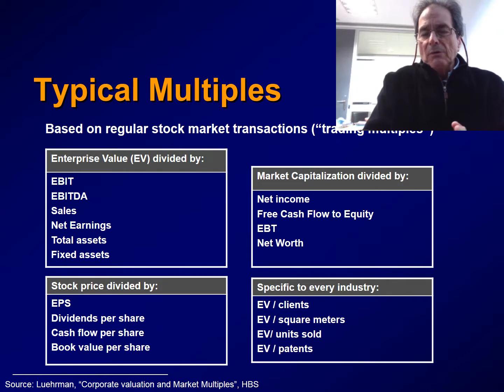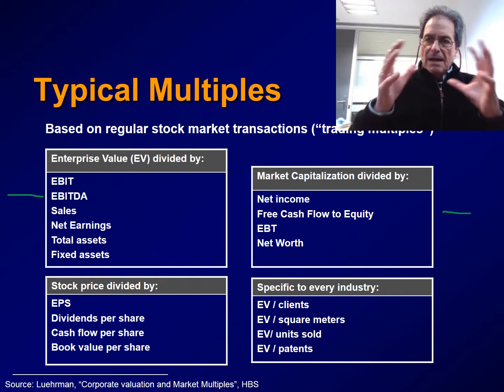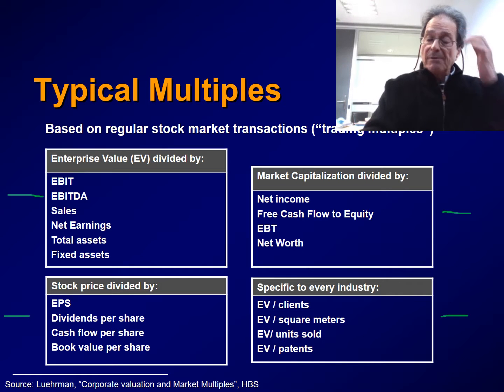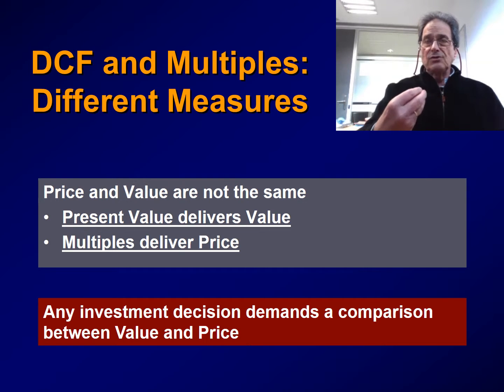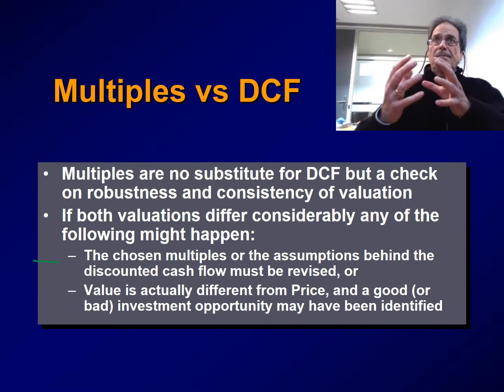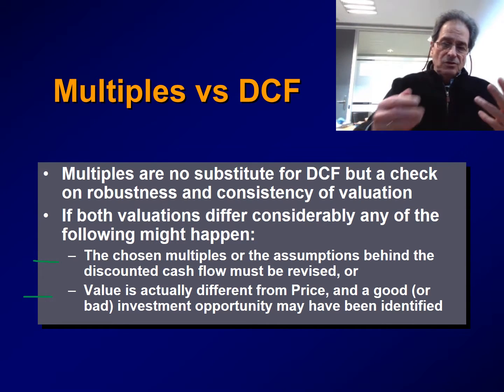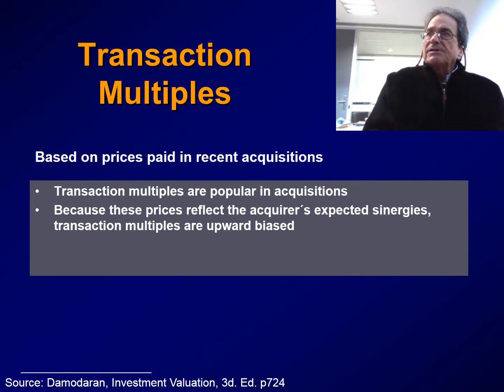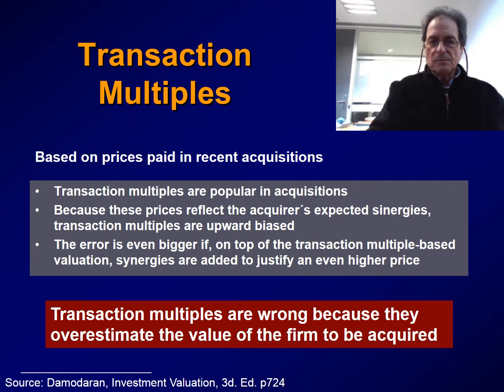(12) VALUATION WITH MULTIPLES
Though useful multiples are not an alternative to discounted cash flows. They measure price not value.